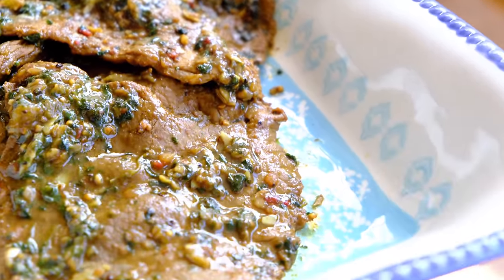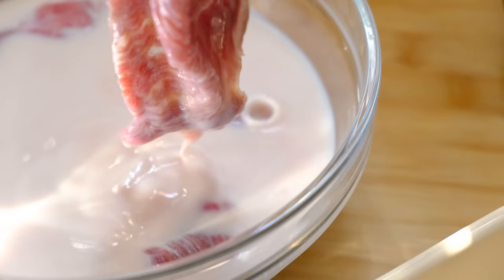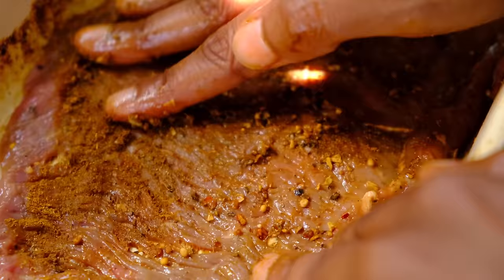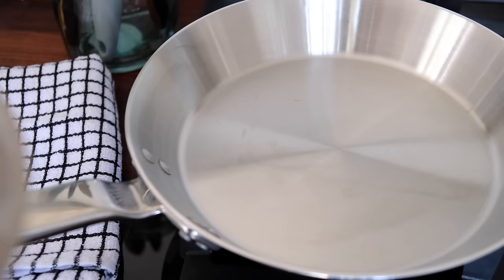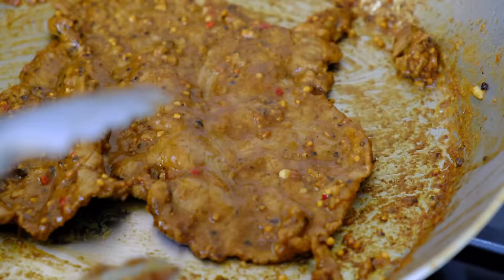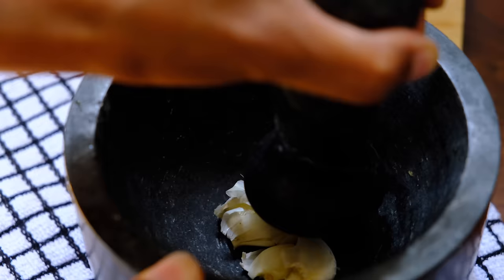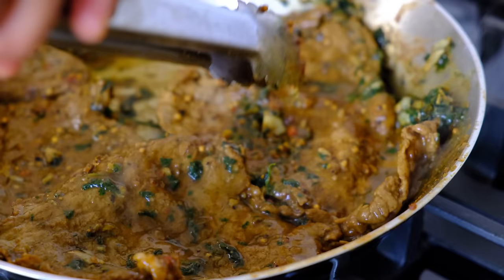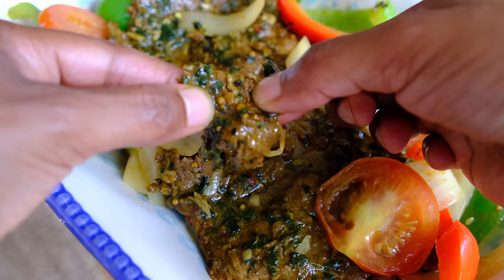SOMALI STEAK | BISTEEKIGA UGU MACAAN FUDUDNA | THE BEST AND EASIEST SOMALI STEAK | ILHAN. A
Hey Guys, I'm back. This time with Somali steak aka bisteeki! I love this and its so easy to make the entire family will love it! Enjoy x

You'll need:
Beef steak, thinly sliced (I get mine from Somali butchers as they have the right machine to be able to cut it so thin. Otherwise ask your butcher to cut it as thin as possible. If it’s simply too thick, give it a good bash with a meat mallet or rolling pin and then add it to the milk)
Cows milk (you can replace with yoghurt, buttermilk, papaya, meat tenderising powders, there are many more Im sure!)
Steak seasoning (you can replace with taco seasoning or make it at home)
Chicken bouillon/stock powder (you can replace with vegetable seasoning I particularly vegeta)
Ras el Hanout (you can replace with ground coriander and cumin or omit all together and double the steak seasoning. I find some versions of this spice when store bought to be stronger in some flavours than others as they all slightly differ but you can make it at home. Its simply a mix of coriander, cinnamon, ginger, cardamom, cloves, turmeric, paprika, nutmeg, cayenne, salt and pepper.)
For the sauce:
Fresh garlic
Fresh coriander
Soy sauce (you can replace with a liquid amino or liquid maggi or tamarind sauce/paste. If you choose to omit this simply add some salt in its place)
Veg of choice (I always use white onion, green and red pepper, tomato. Sometimes potatoes cut into chunky chips/fries)